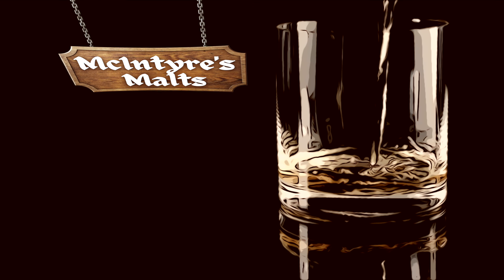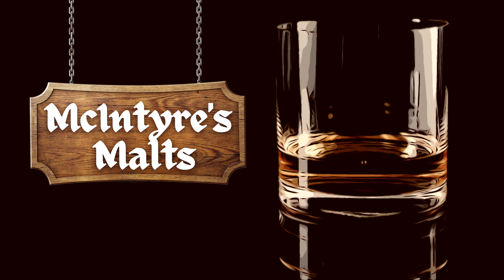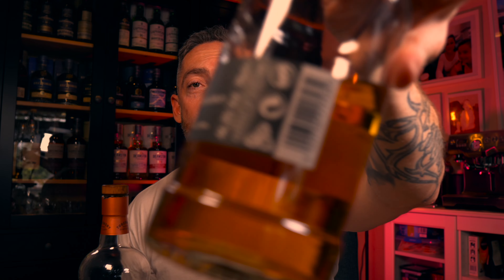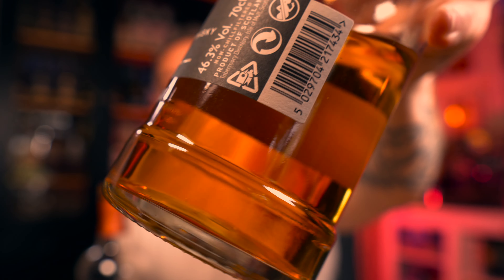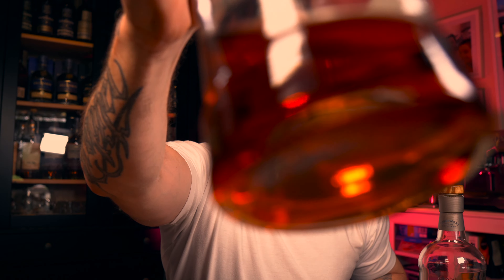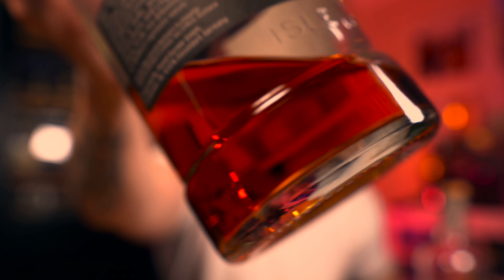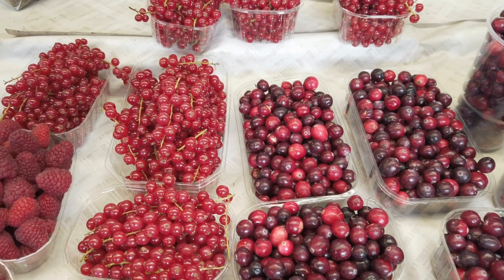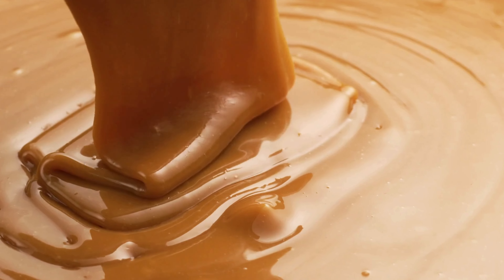Ledaig 10 Vs. Ledaig Sinclair Series Rioja Cask Finish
Two contrasting expressions in Ledaig's core line up, up against one another in today's versus challenge.

This one is going to be tough because I love them both!

Which whisky do you think will take out today's versus challenge?